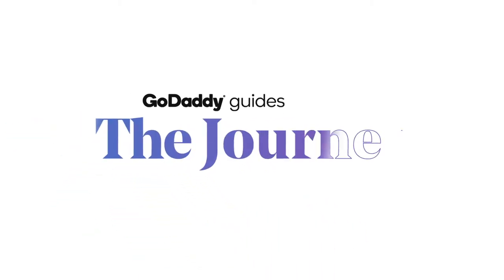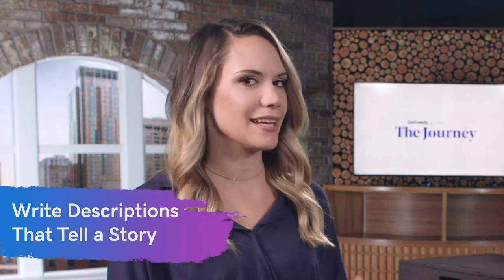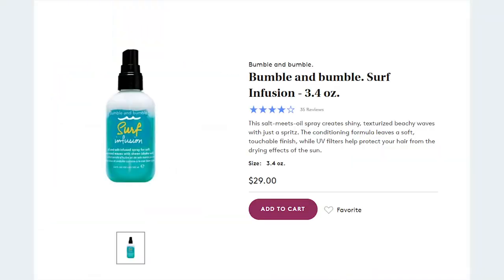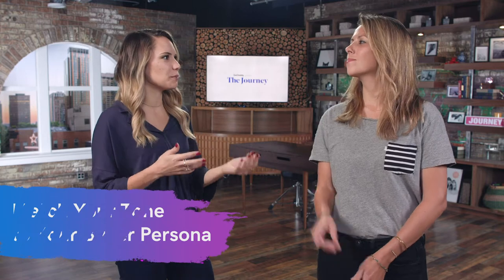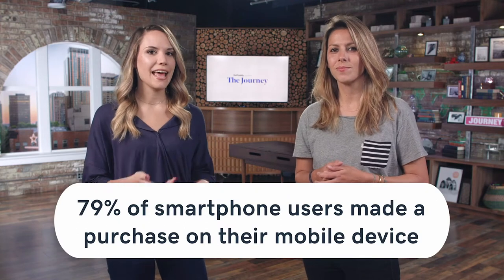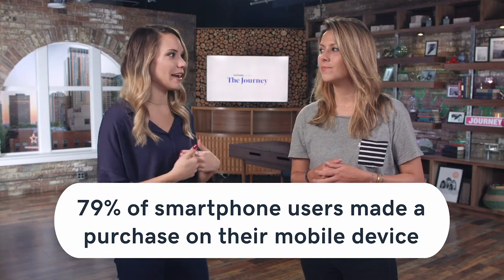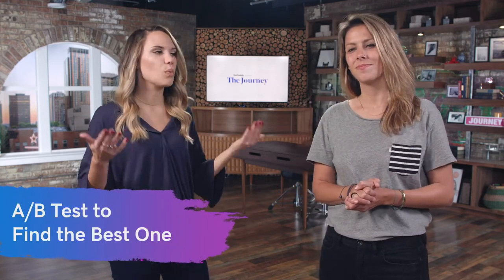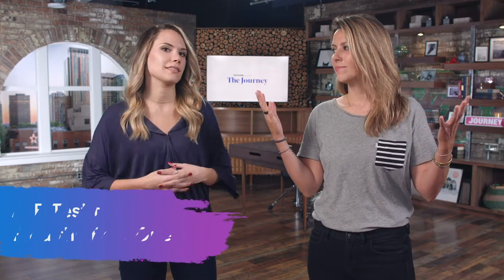How to Write Product Descriptions to Increase Sales | The Journey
When it comes to setting up and managing an eCommerce business, learning how to write product descriptions may seem like a relatively simple task. On the other hand, if you sell multiple products, it can feel monotonous and repetitive. However, product descriptions shouldn’t be glossed over or written in a hurry.

1:04 Write descriptions that tell a story
1:45 Consider your target customer
2:26 Match your tone to your buyer persona
3:39 Keep it concise and scannable
4:50 The importance of high-quality images
5:35 Include customer testimonials
7:32 Add useful and technical details

A successful product description requires the right balance of storytelling, rich content, and SEO awareness. Use the following guide (with real-life examples) to learn how to write product descriptions that will boost your sales.

Learn how to write product descriptions that tell a story
As you write product descriptions, try to describe an experience, not just the product itself. Focus on making the reader envision themselves using (and enjoying) your product. If appropriate, go as far as describing a time or place. Product descriptions that tell a story are persuasive to potential customers, nudging them towards the “add to cart” button.

Write product descriptions that highlight your unique value proposition
What makes your product different than the rest? Your unique value proposition (UVP) is your product’s differentiator, and you should include it near the beginning of your product description to quickly convince customers. If you aren’t sure what that might be, do a little competitor research to see what other brands say about similar products and figure out why yours is different.

Master product descriptions that consider your target customer
As you explore how to write product descriptions, think not only about your target customer, but also how they will use the product. Focus on the benefits for the customer. While features are important and have their place, use the benefits to write compelling copy that convinces the customer why they need the product.

Use product descriptions that match your tone to your buyer persona
When you write a product description, you also want to consider your target customer so that you can speak directly to their buyer persona. One way to accomplish this is by matching the tone of the product description to your ideal customer. For instance, if your audience is millennial consumers and you’re selling a lifestyle product, you can inject humor and frivolity to catch their attention.

Make your product descriptions concise and scannable
The above-the-fold section of your product page should contain the best copy. Remember that every word matters. Potential customers can scroll or click for more information if they’d like. That means your initial product description should be concise and to the point. Scannability is also crucial for mobile customers so that they can see product descriptions easily on their phones.

Include multiple high-quality images with product descriptions
Ecommerce brands can overcome this hurdle by including stellar product images from multiple angles. You don’t necessarily need to hire a professional photographer to take product pictures.

Incorporate customer testimonials with product descriptions
User-generated content (UGC) is a powerful tool in driving sales for your eCommerce business. Customer testimonials and reviews are the best types of UGC to include in product descriptions. Reviews help to provide social proof that other satisfied customers purchased and used your product, which goes a long way to encourage potential buyers.

Make product descriptions searchable with SEO
If you want more customers to find your product with organic search (via search engines such as Google or Bing), write product descriptions with SEO in mind. Each individual product page on an eCommerce site is another opportunity to include high-quality content that’s indexed by search engines.

Product descriptions have the power to increase sales for your eCommerce business dramatically, yet even large corporations struggle with them. Don’t get disheartened when setting up your eCommerce store. Follow this guide, and with a little hard work and persistence, your product descriptions will increase conversions for your online store.